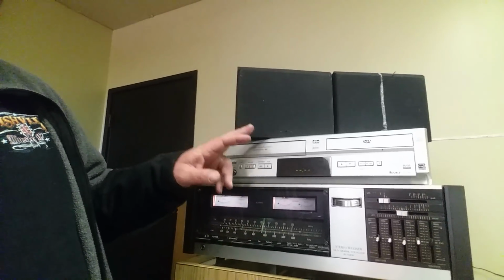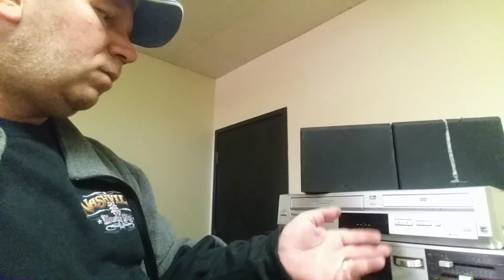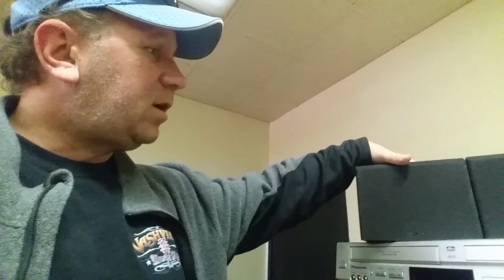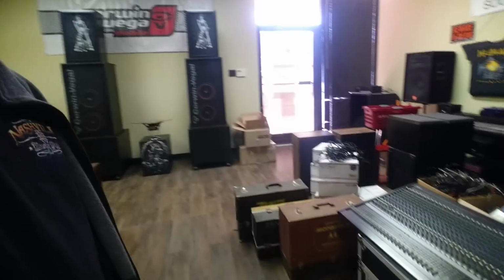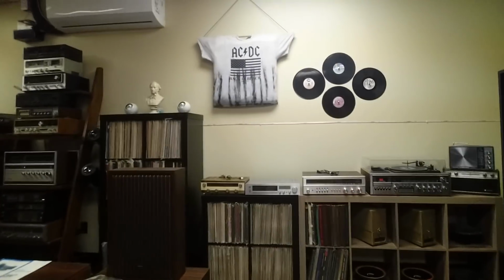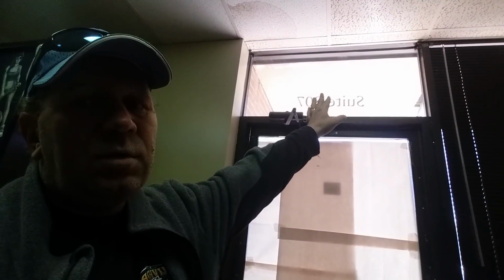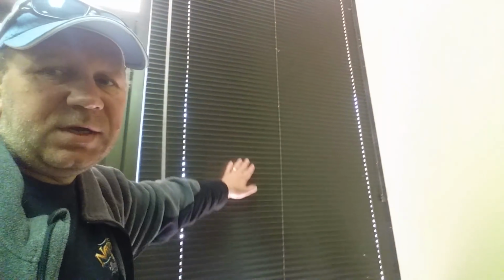Why owning several crappy speakers is good a good idea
It is always smart to have several pairs of crappy speakers on hand, and here is why.

Save your good speakers by using the crappy shitty ones.